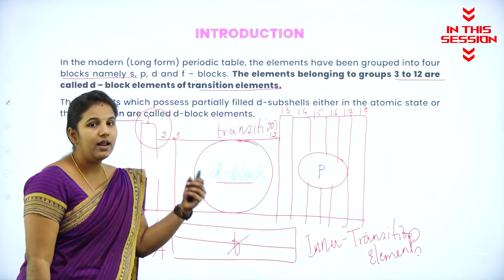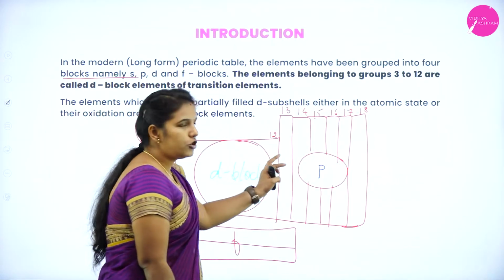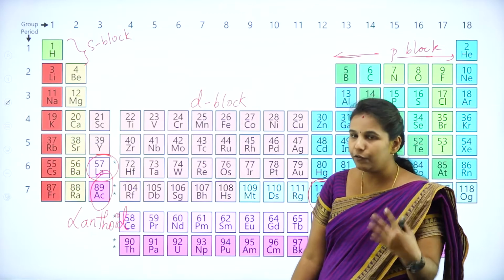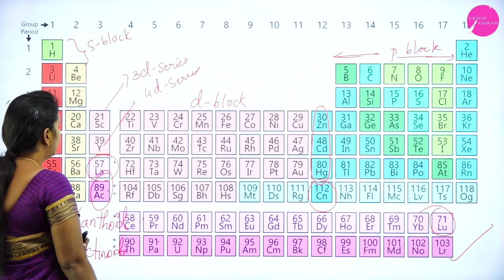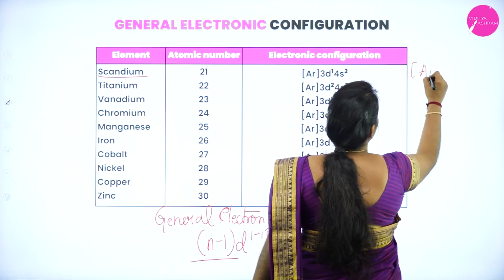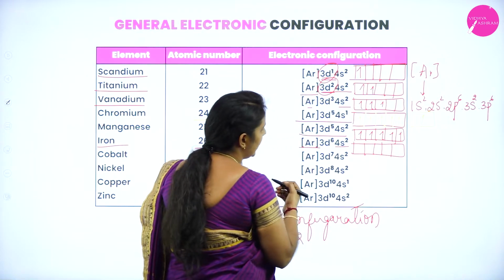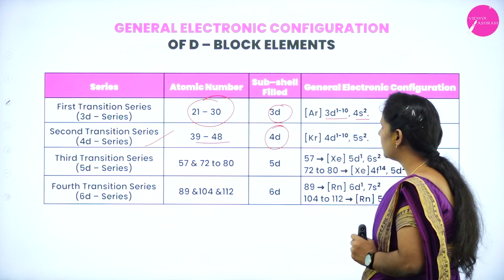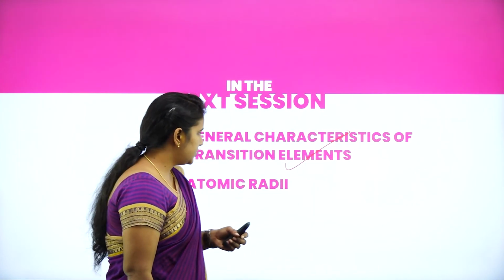DAY 80 | CHEMISTRY | II PUC | d AND f BLOCK ELEMENTS | L1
Class : II PUC
Stream : SCIENCE
Subject : CHEMISTRY
Chapter Name : d AND f BLOCK ELEMENTS
Lecture : 1